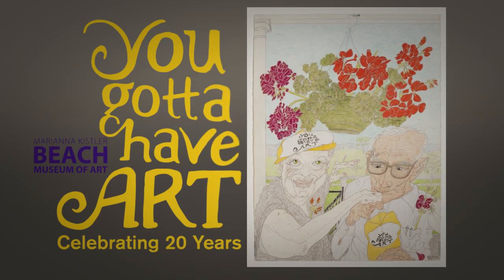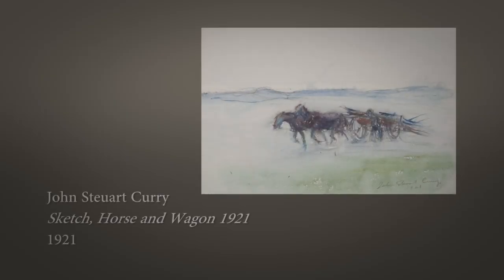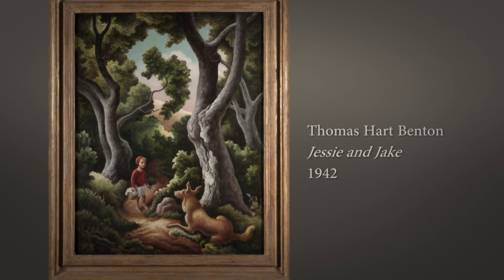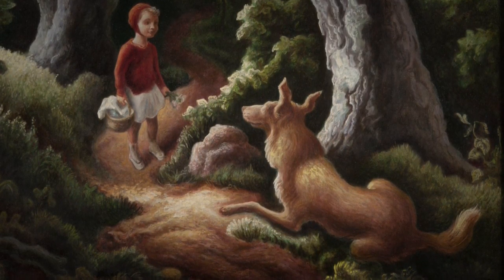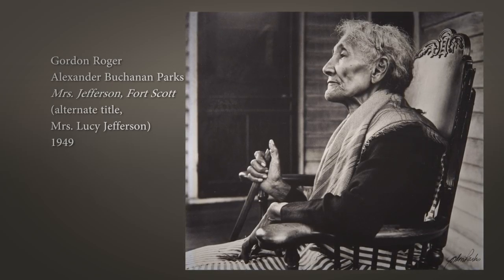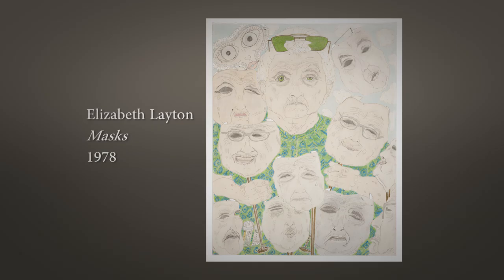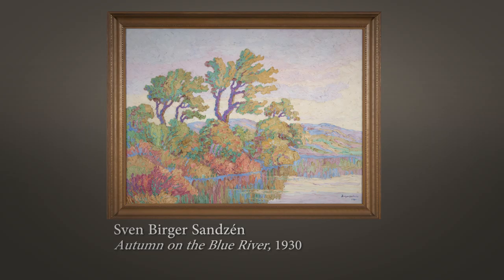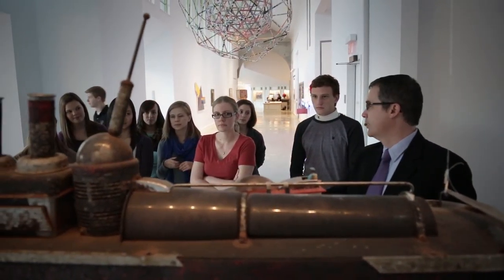You Gotta Have Art: Celebrating 20 Years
The Marianna Kistler Beach Museum of Art is celebrating its 20th year anniversary. Ruth Ann Wefald and Don Lambert remember the beginning.